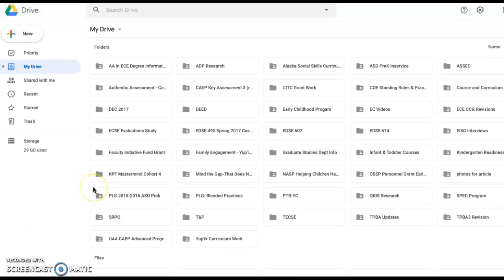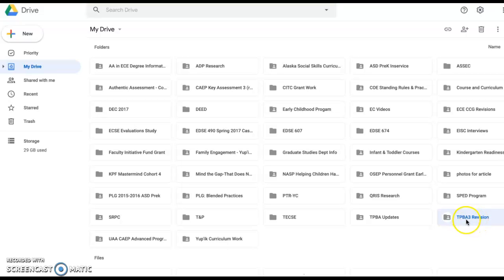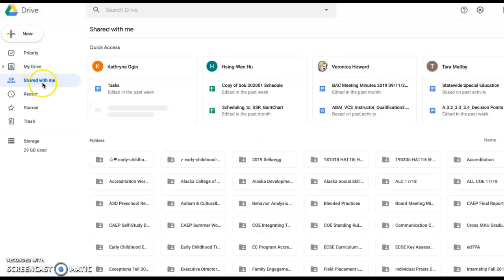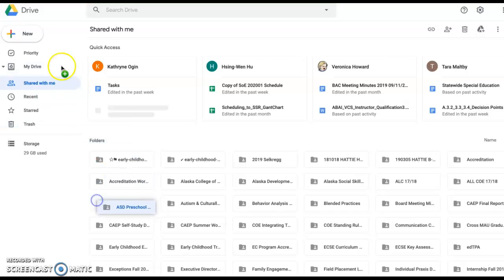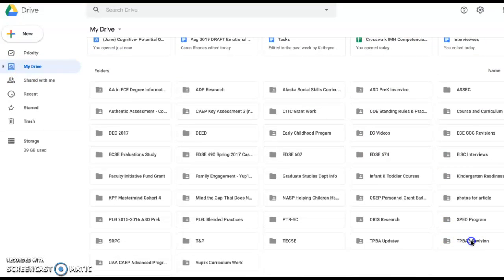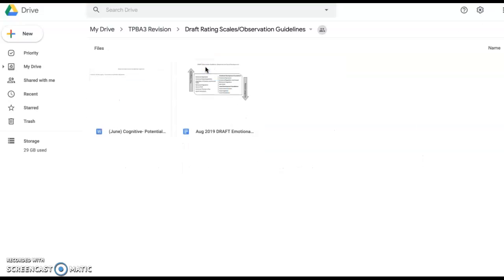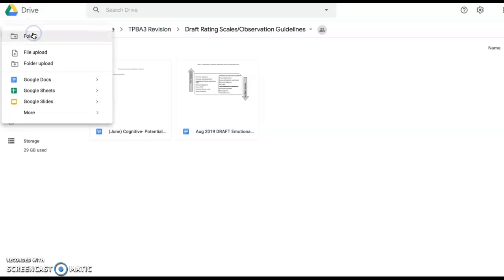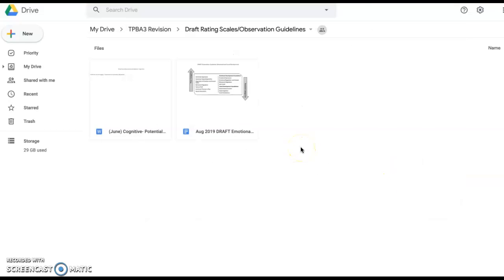How to upload your TPBA3 revised observation guidelines